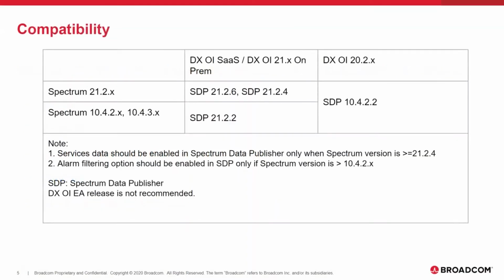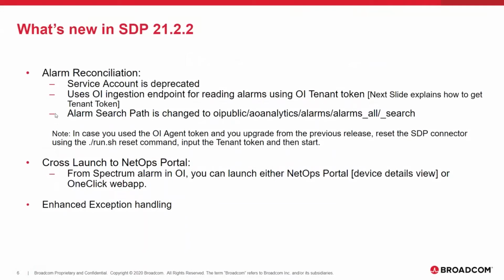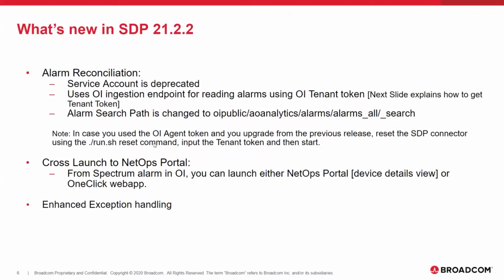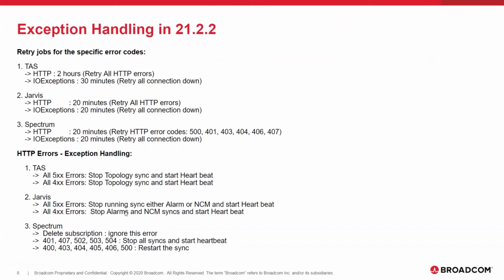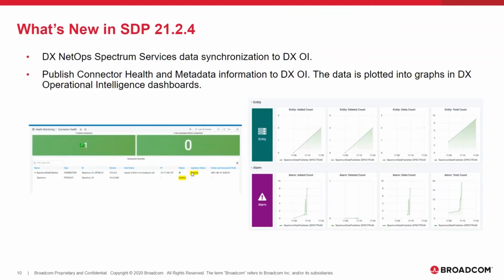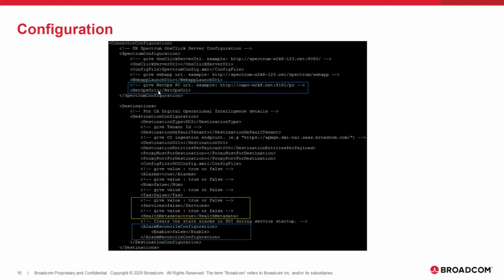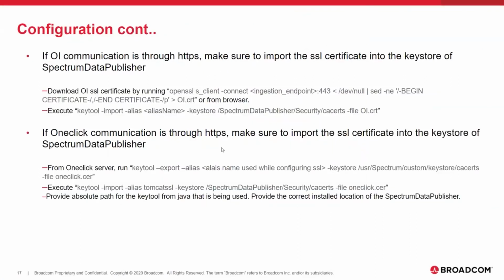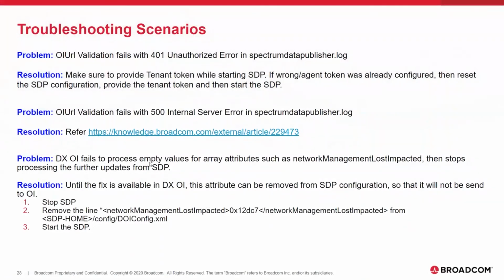DX Operational Intelligence - SpectrumDataPublisher 21.2.6 - Dec 2021